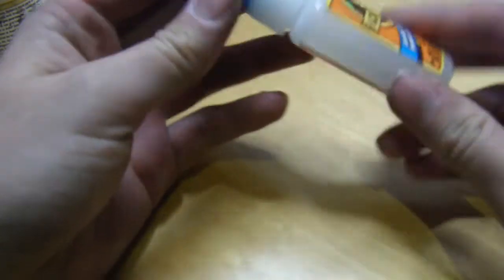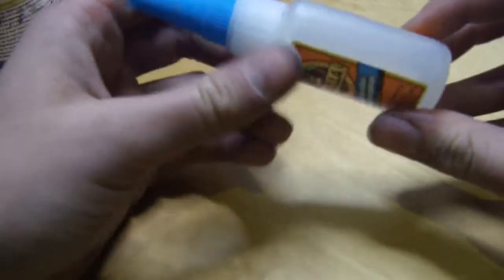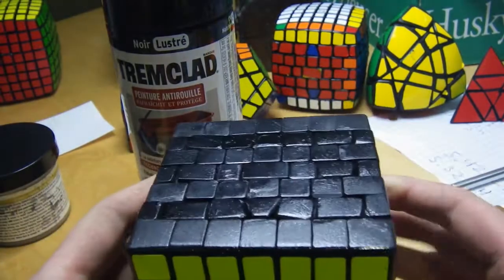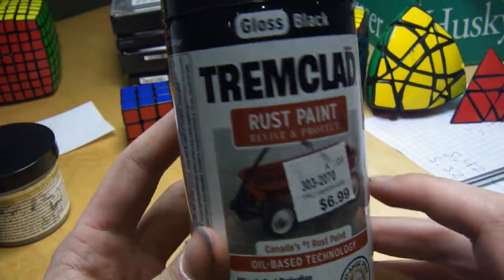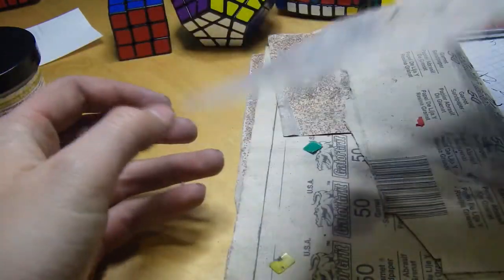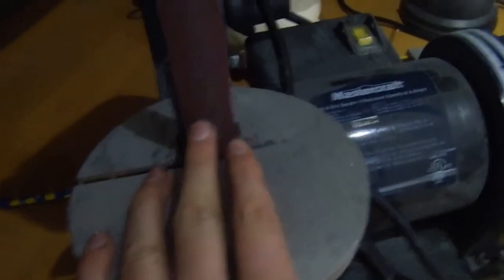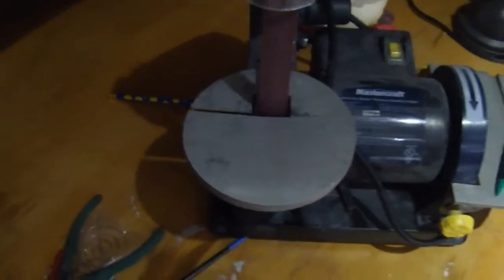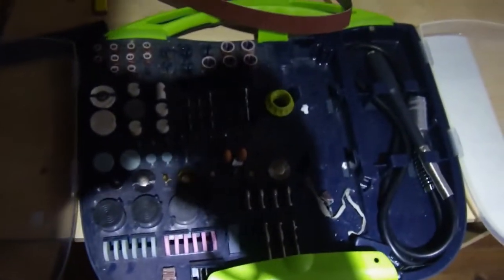where I get my materials part 1:puzzle moding tutorial's#4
Uncut Vinyl Sheets

for milliput you could try ebay